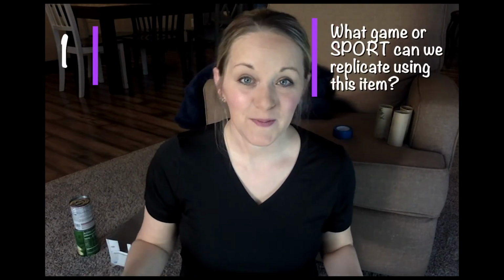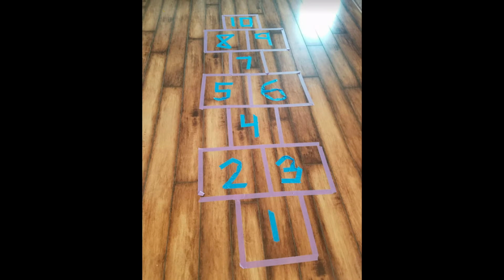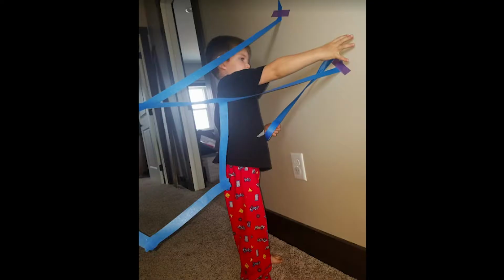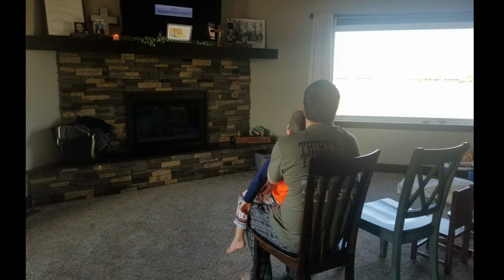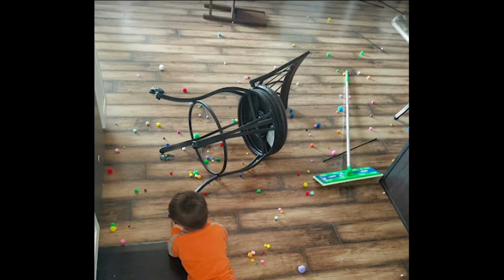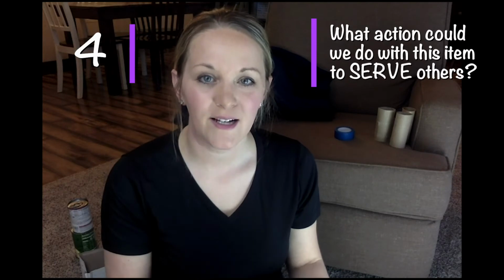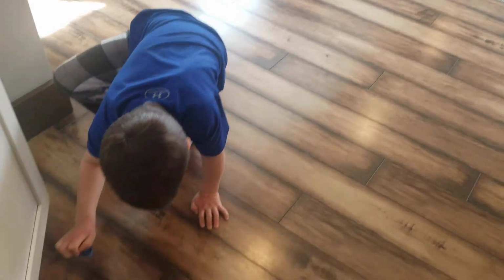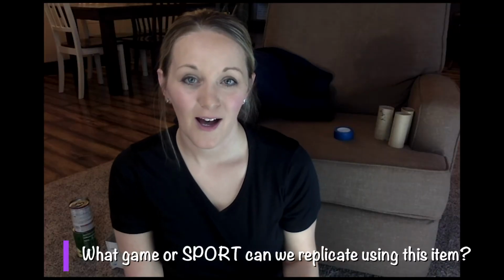Keep Kids Busy with 4 Questions using Ordinary Items From Home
With kids home more, let’s be resourceful when creating entertaining and educational options. Whether we have toddlers or teenagers underfoot, use these 4 questions to bring ordinary items to life and create endless ideas.